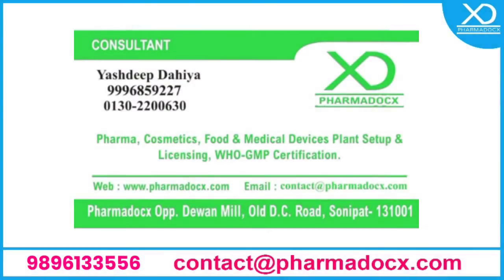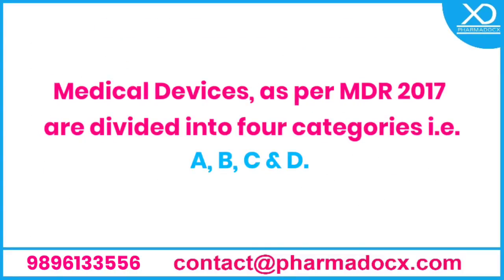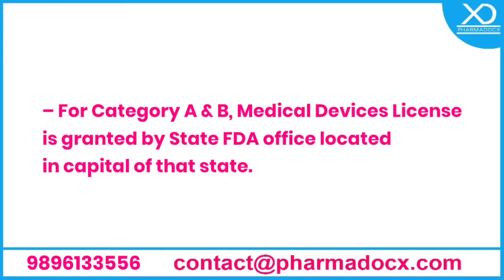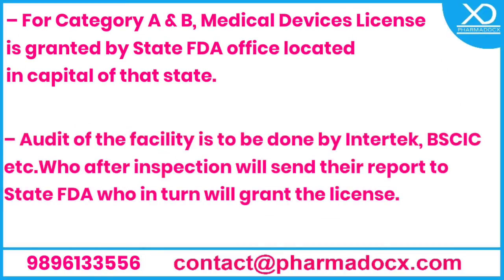Medical Devices License Procedure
Pharmadocx Consultants
Address: Opposite Dewan Mill, Old D.C. Road, Sonipat, Haryana (131001)